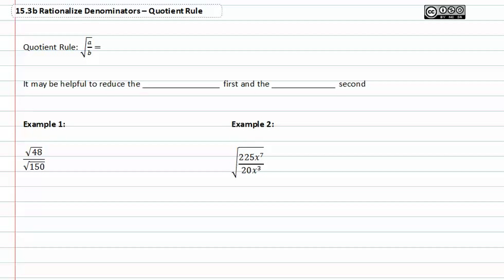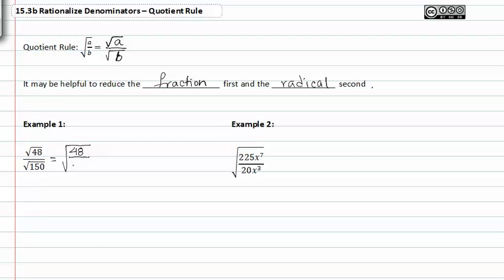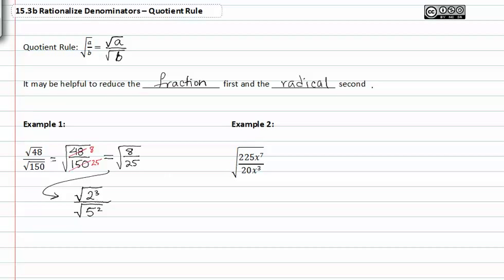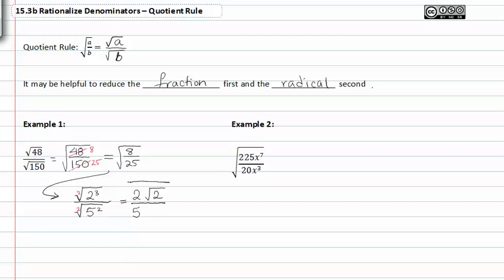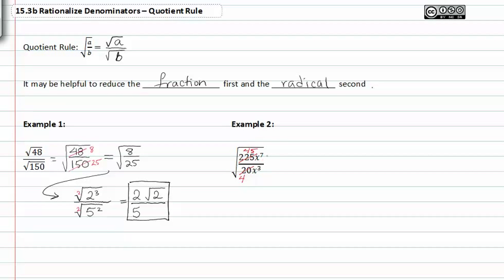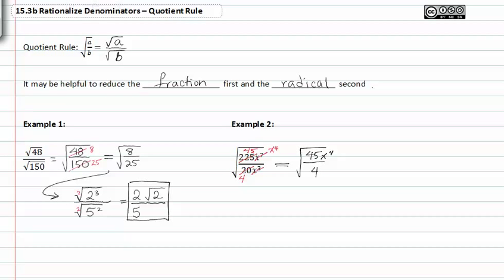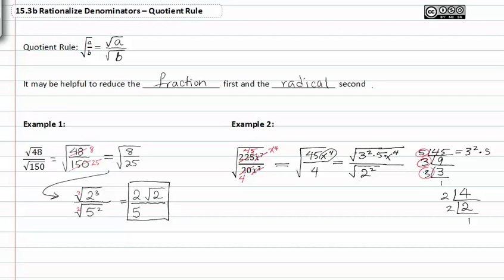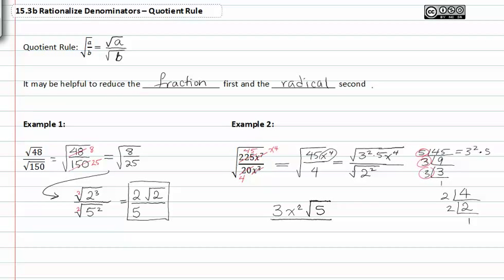15.3b: Quotient Rule